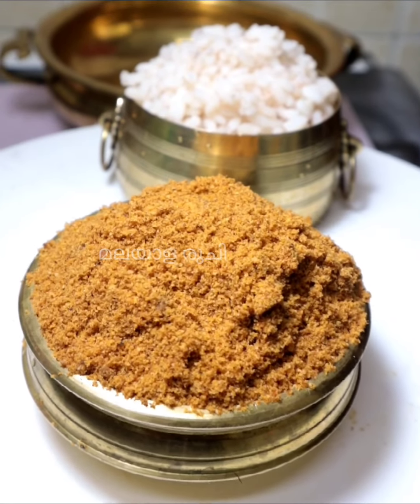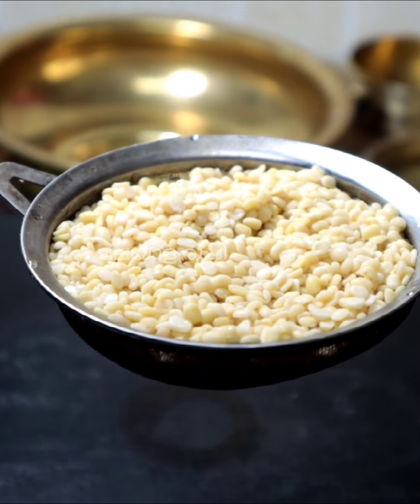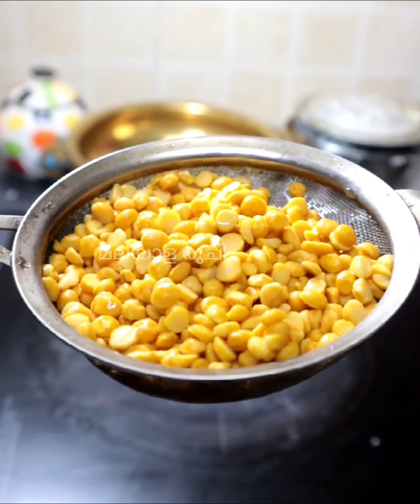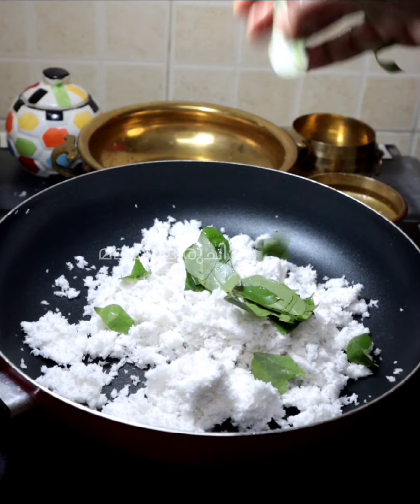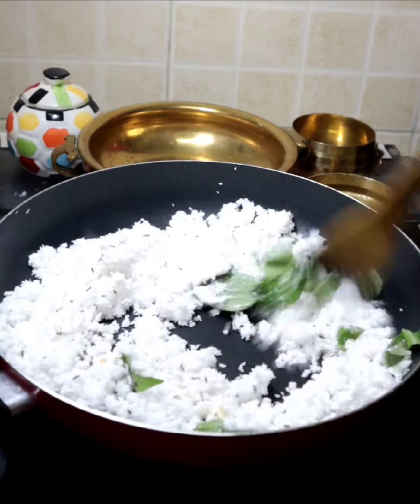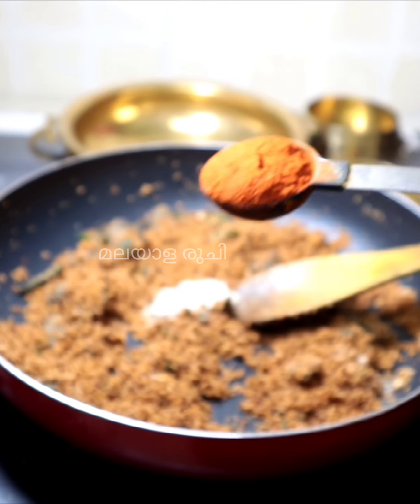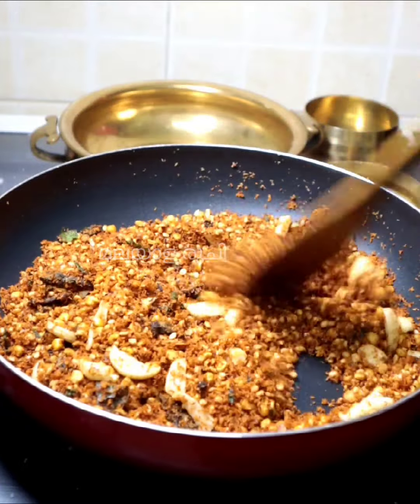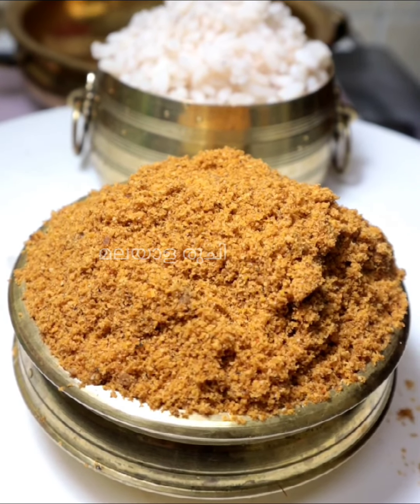ആരോഗ്യ ഗുണങ്ങളേറെയുള്ള നാടൻ ചമ്മന്തി പൊടി || Chutney Powder Recipe In Malayalam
Easy Healthy Chutney Powder

ഏറെനാൾ സൂക്ഷിച്ചുവെക്കാൻ കഴിയുന്ന ഒന്നാണ് ചമ്മന്തിപ്പൊടി. സാധാരണയായി തേങ്ങ മാത്രം ഉപയോഗിച്ചാണ് ചമ്മന്തിപ്പൊടി തയ്യാറാക്കുന്നത്. തേങ്ങയുടെ കൂടെ പരിപ്പുവർഗ്ഗങ്ങളും, വെളുത്തുള്ളിയും കൂടി ചേർത്ത് പൊടിച്ചെടുത്താൽ രുചിയിൽ മാത്രമല്ല ആരോഗ്യഗുണങ്ങളിലും മുന്നിലാണ്. നല്ല കുത്തരി ചോറിൽ ഈ ചമ്മന്തിപ്പൊടിയും ചൂട് നെയ്യും ചേർത്തിളക്കി കഴിക്കാൻ നല്ല രുചിയാണ്.

Ingredients

1 Grated coconut
1/2 cup Urad dal
1/2 cup Chana dal
1 garlic
1 tsp cumin seeds
2 springs of curry leaves
a small lemon sized tamarind
2 tbsp chilli powder
1/2 tsp Asafoetida powder
2 tsp Salt

ചേരുവകൾ

തേങ്ങ ചിരകിയത് - 1

ഉഴുന്നുപരിപ്പ് - അരക്കപ്പ്

കടലപ്പരിപ്പ് - അരക്കപ്പ്

വെളുത്തുള്ളി - ഒരു കുടം

കറിവേപ്പില - രണ്ട് തണ്ട്

ജീരകം - ഒരു ടീസ്പൂൺ

വാളൻപുളി - ചെറുനാരങ്ങ വലിപ്പത്തിൽ

മുളകുപൊടി - 2 ടേബിൾ സ്പൂൺ

കായപ്പൊടി - അര ടീസ്പൂൺ

ഉപ്പ് - 2 ടീസ്പൂൺ

തയ്യാറാക്കുന്ന വിധം

ഉഴുന്നുപരിപ്പ് ഒരു അരിപ്പയിലേക്ക് ഇട്ട് കഴുകി വെള്ളം തോരാൻ വേണ്ടി മാറ്റിവയ്ക്കുക. കടലപ്പരിപ്പും ഇതേപോലെതന്നെ കഴുകി വെയ്ക്കുക. അഞ്ചു മിനിറ്റ് കൊണ്ട് തന്നെ വെള്ളം നന്നായി മാറികിട്ടും.

തേങ്ങ ചിരകിയത് മിക്സിയിലിട്ട് ഒന്ന് കറക്കി എടുക്കുക.

ചുവട് കട്ടിയുള്ള ഒരു പാത്രത്തിൽ ആദ്യം ഉഴുന്ന് പരിപ്പ് ഇളം ബ്രൗൺ നിറമാകുന്നത് വരെ ചെറിയ തീയിൽ വറുക്കുക.

ഉഴുന്നുപരിപ്പ് മാറ്റിയതിനുശേഷം കടലപ്പരിപ്പും ,വെളുത്തുള്ളി വൃത്തിയാക്കിയതും കൂടി ഒന്നിച്ച് വറുക്കുക. പരിപ്പ് ഇളം ബ്രൗൺ നിറമാകുമ്പോൾ അതും മാറ്റാം.

തേങ്ങ ചിരകിയത്, ജീരകം, കറിവേപ്പില, വാളൻ പുളി ഇവ ഒന്നിച്ചാക്കി ബ്രൗൺ നിറത്തിൽ വറുക്കുക. തീ ഓഫ് ചെയ്തതിനു ശേഷം മുളകുപൊടിയും, കായപ്പൊടിയും ചേർത്ത് ഇളക്കുക.തേങ്ങയുടെ ചൂടിൽ പൊടികളുടെ പച്ചമണം മാറി കിട്ടും.

വറുത്തെടുത്തത് എല്ലാം കൂടി ഒന്നിച്ചാക്കിയതിനുശേഷം ഉപ്പ് കൂടി ചേർക്കുക. നന്നായി ചൂടാറി കഴിയുമ്പോൾ മിക്സിയിൽ ഇട്ട് പൊടിച്ചെടുക്കാം.(മുളകുപൊടിയുടെയും ഉപ്പിൻ്റെയും അളവ് ആവശ്യാനുസരണം കൂട്ടിയോ കുറച്ചോ എടുക്കാവുന്നതാണ്)

വായു കടക്കാത്ത പാത്രത്തിലാക്കി അടച്ച് സൂക്ഷിച്ചാൽ ഏറെ നാൾ കേടാവാതെ ഇരിക്കും.